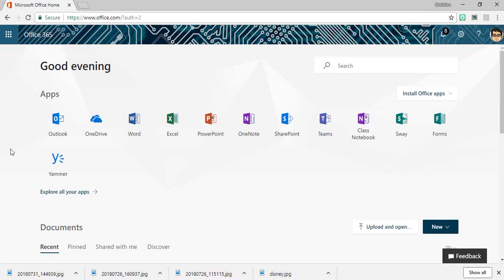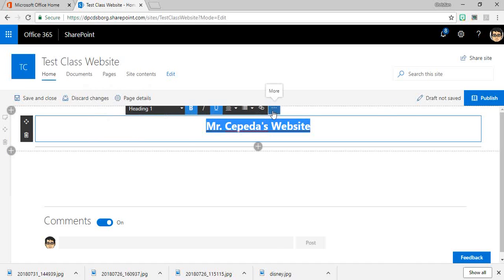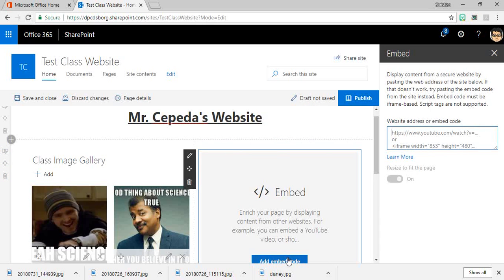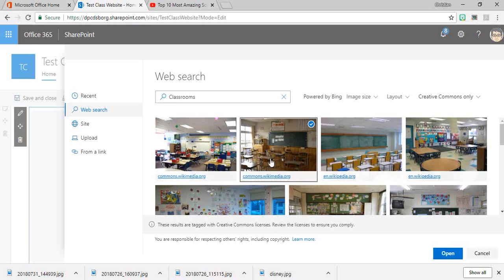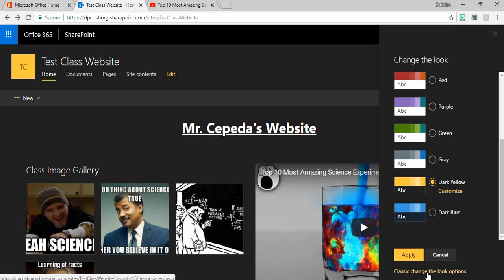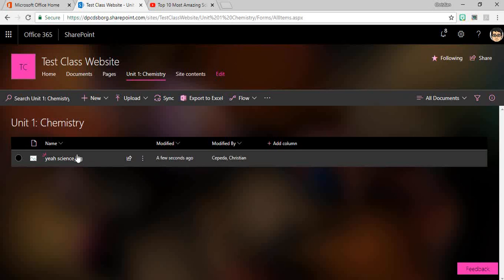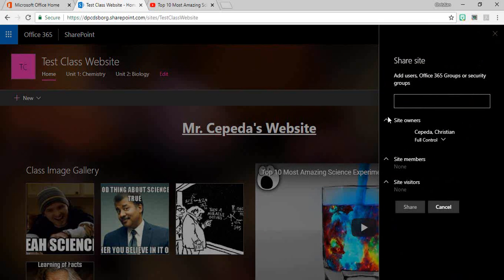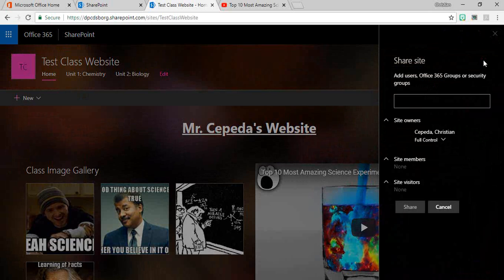Creating an Office Subsite updated 2018